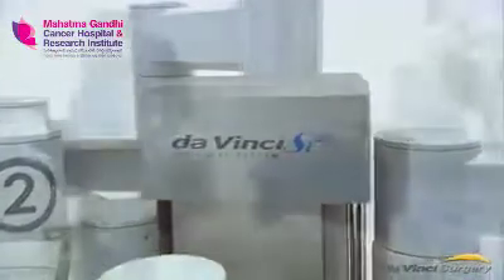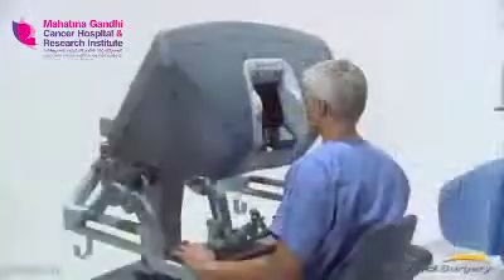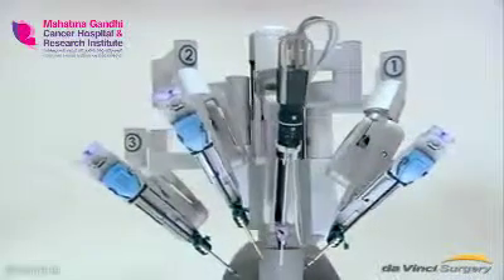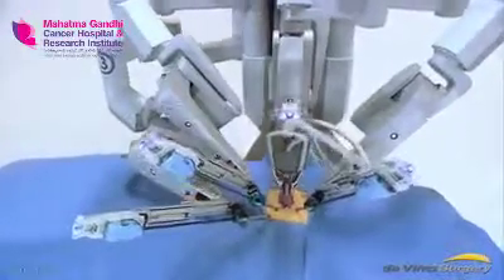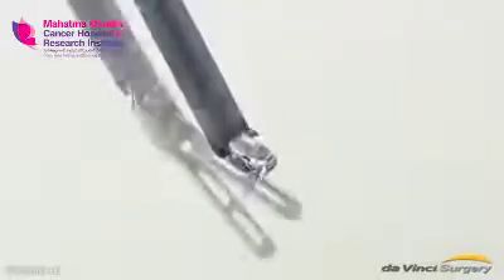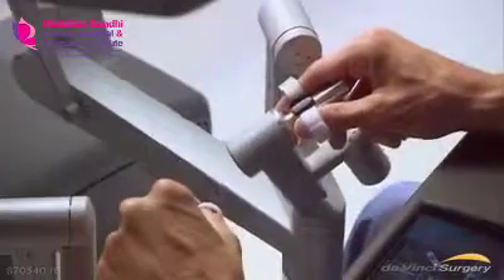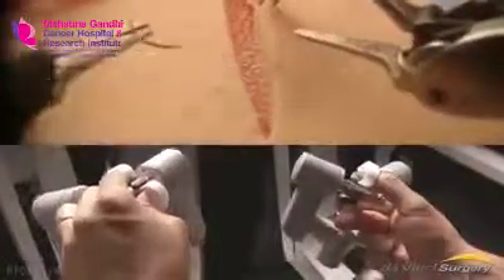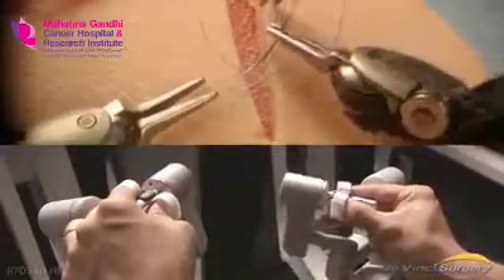Robotic Surgery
Robotic surgery is the most advanced technology in minimally invasive surgery, allows the performance of complex surgeries through small holes that result in less pain, less bleeding, and faster recovery.